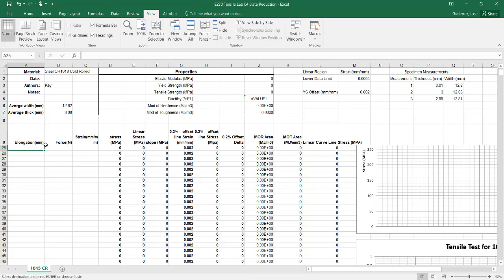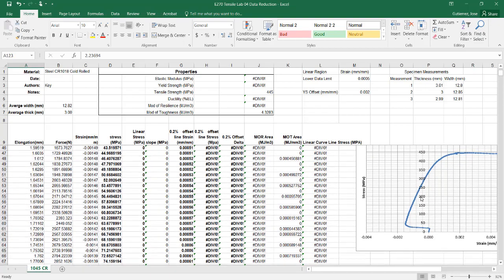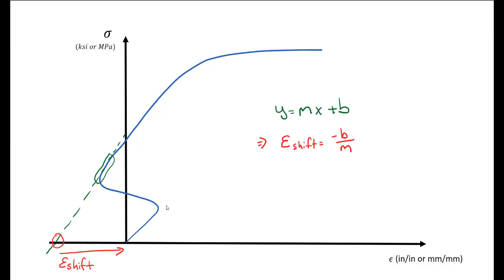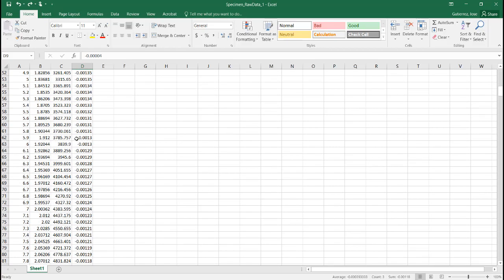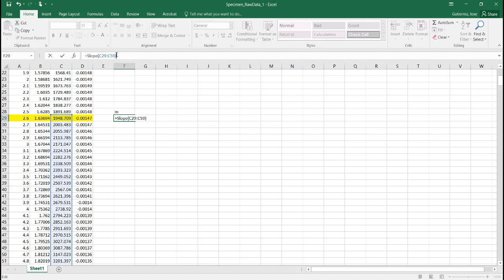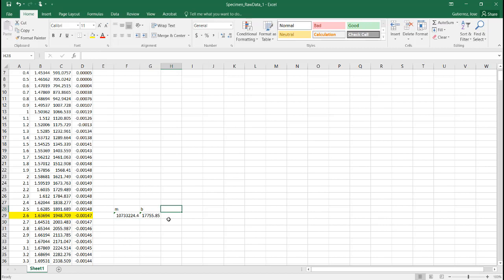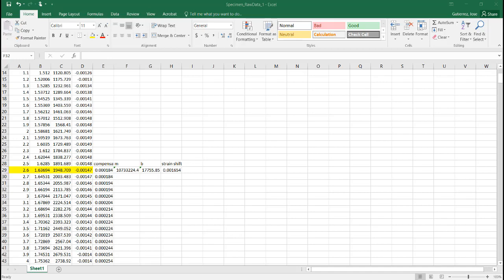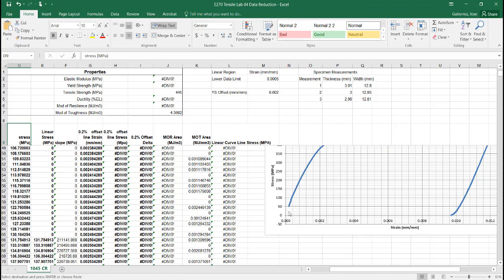Tesnsile Test Toe Compensation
In this video I cover how to correct tensile data from a slipped extensometer using toe compensation.